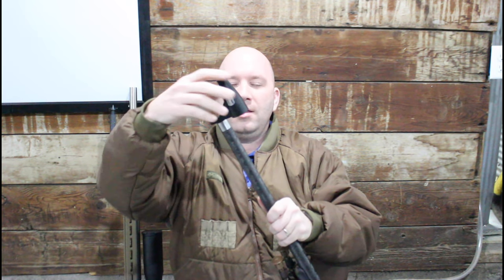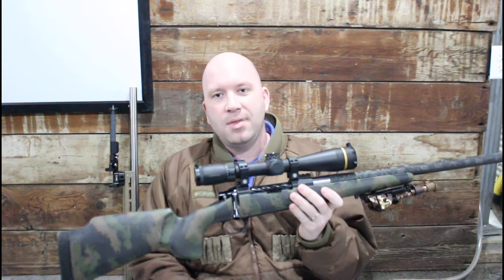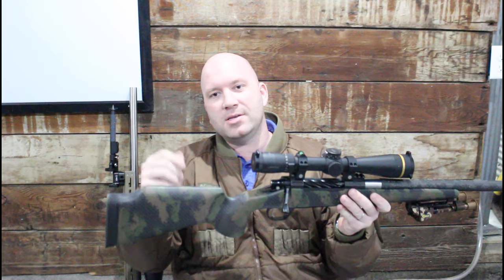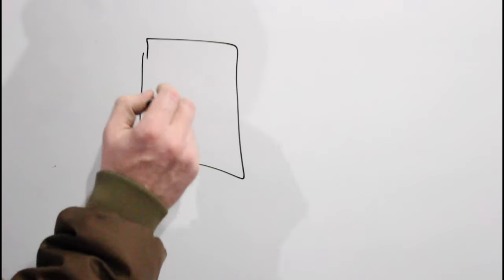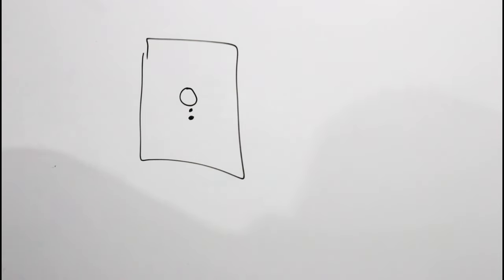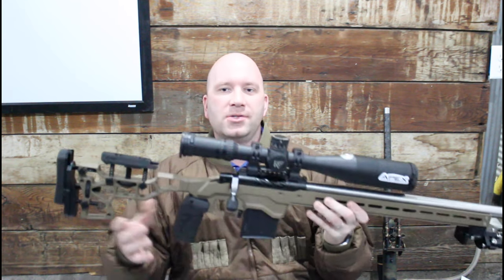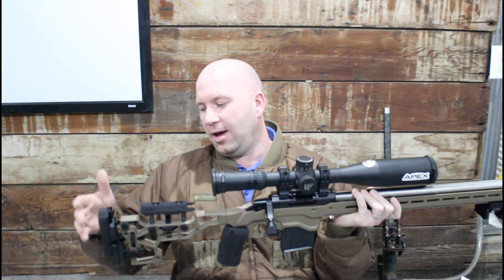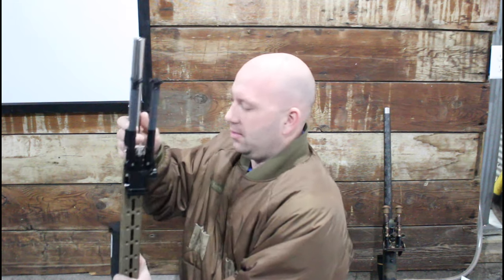Zero Your Rifle with Minimal work!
I cover several aspects to be aware of when anyone is trying to properly and efficiently zeroing a rifle. There are several ways to do it. I talk about the pros and cons to each method along with explaining how I do it with great results and little wasted ammo.

Precision Machine Shed Amazon Storefront:

Tools used in video:
Magnetic Bore Sighting Tool

Other Tools Mentioned:
Laser bore sighter
Chamber Laser bore sighter
Lead Sled
Rifle Rest
Rifle Bag Rests